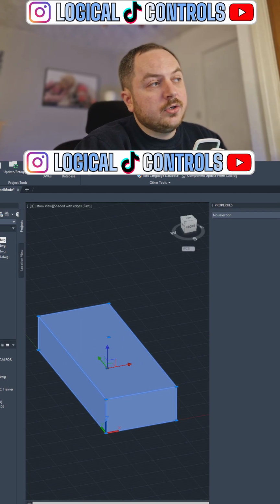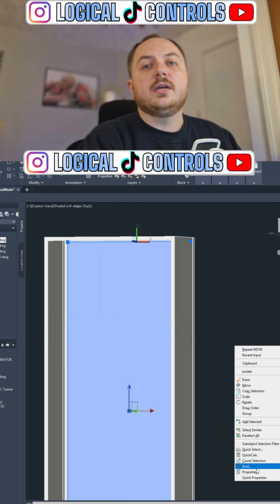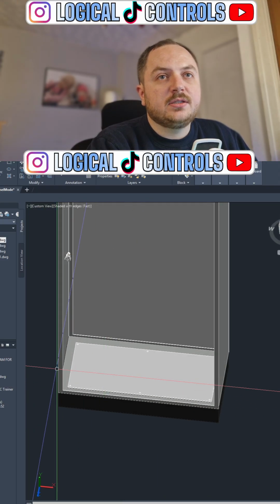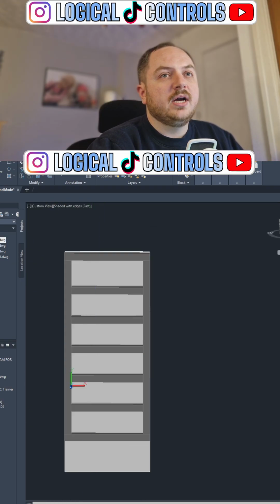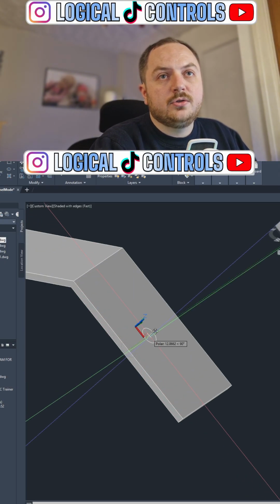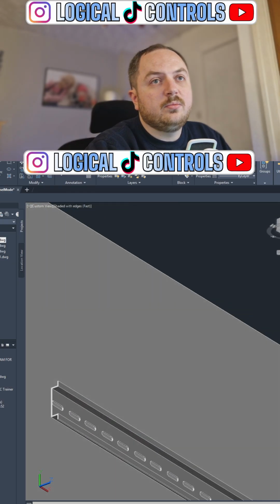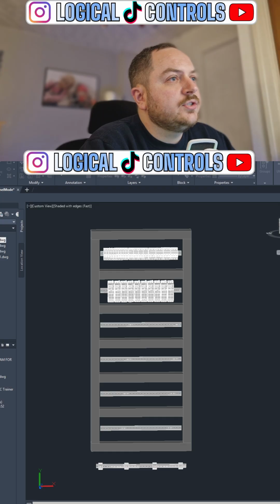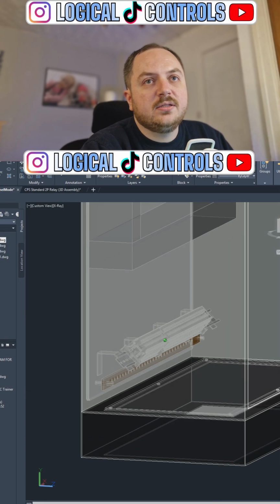3D Modelling An Industrial Control Panel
Here's the full recording of the Tiktok livestream where we went through 3D modeling an industrial control panel from scratch including the creation of a custom enclosure

Recorded 01.11.25 on Tiktok.

Electrical engineer from the UK who specialises in the electrical design and manufacture of control systems.